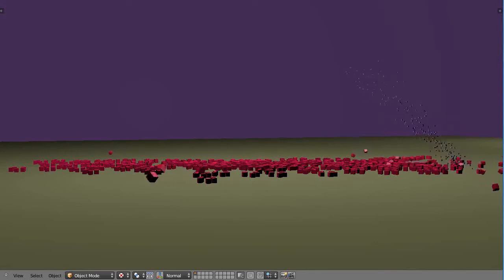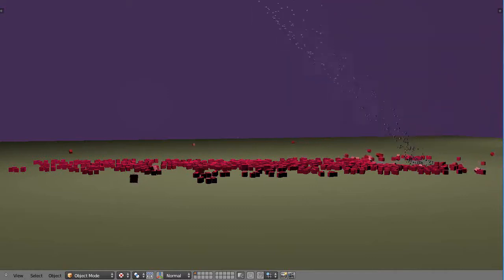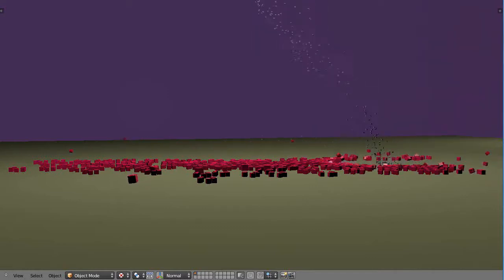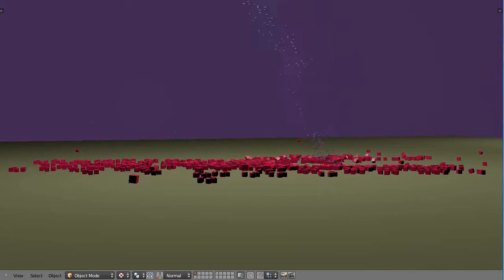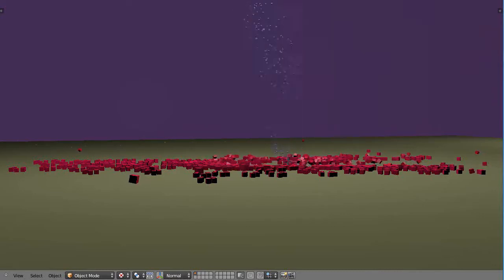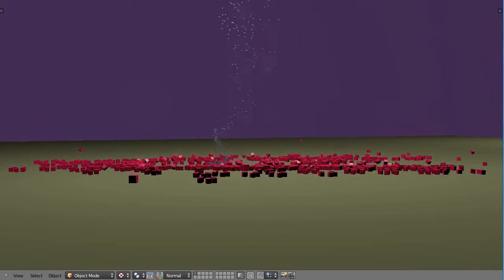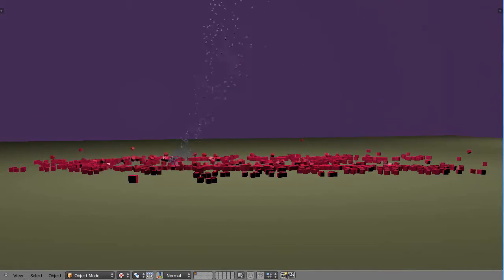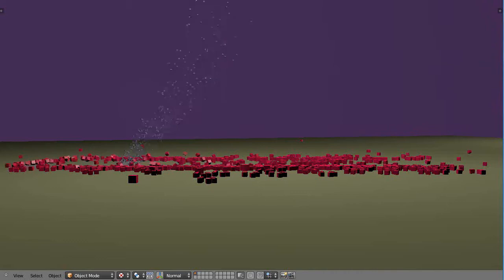Blender Animation - Tornado Simulator - Particle Vortex Version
In this video, I'm doing another performance using a particle vortex to see just how many particles I can move in real time.